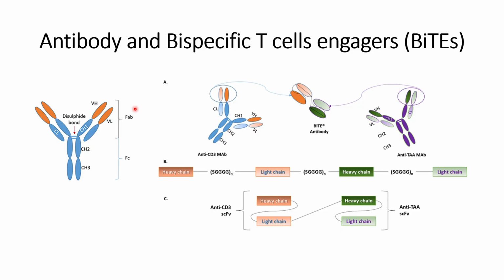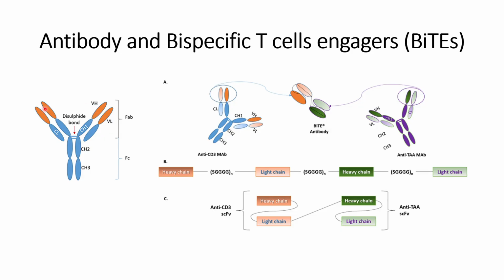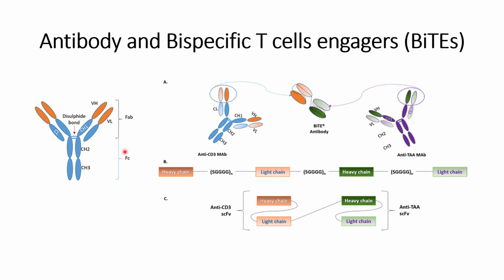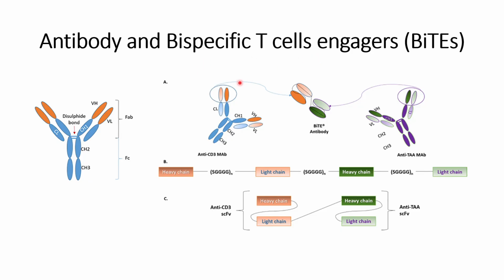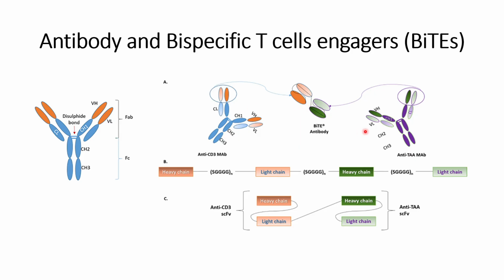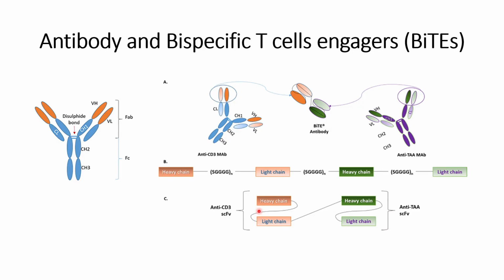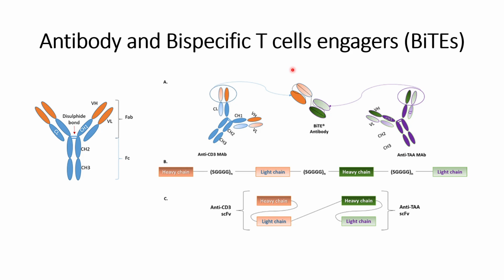Antibody and Bispecific T cell engagers (BiTEs) structure Code: 1131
Gist: Antibody has several parts. It is divided into Fab (fragment antigen binding) and fc (fragment crystallizable region) Fab further contains variable heavy chain and light chain (VH and VL) and constant heavy chain, whereas fragment crystallizable region have constant heavy chain region only (figure 1). For Bispecific T cell engager or BiTEs are generated by genetically linking scFv (single chain fragment variable) of two monoclonal antibodies (figure 2a). They are linked together by serine glycine sequence (figure 2b). This enables them to form a poly peptide that engages the T cells interactions with Tumor as one of the scFv belongs to CD3 for T cells and another for tumor associated antigen or TAA. Their conformation allows BiTEs to effectively bridge between T cells and tumor cells (figure 2c).